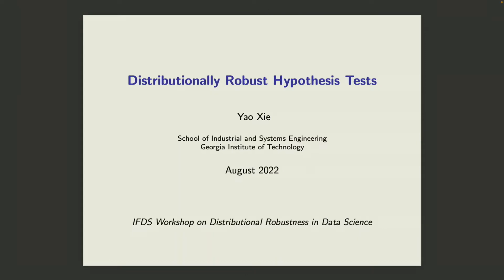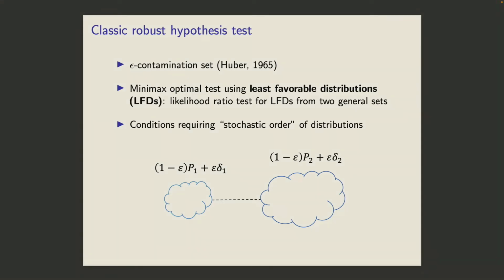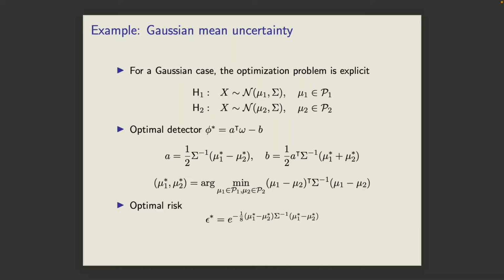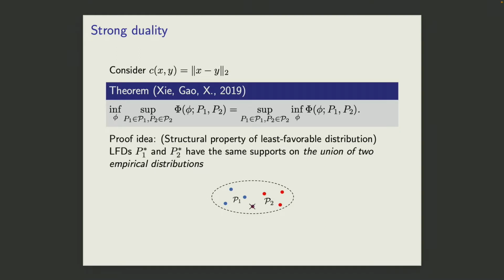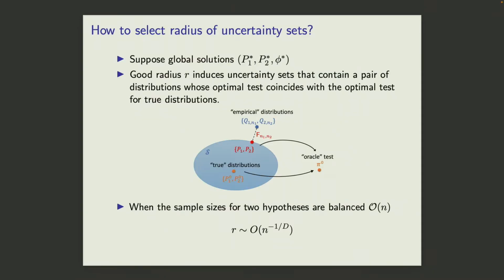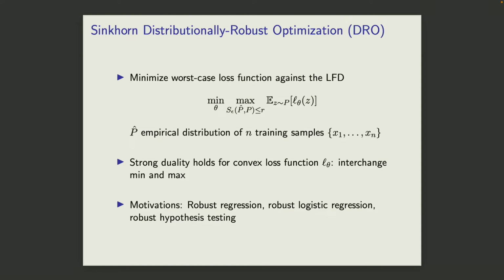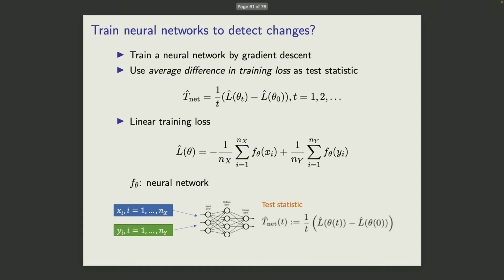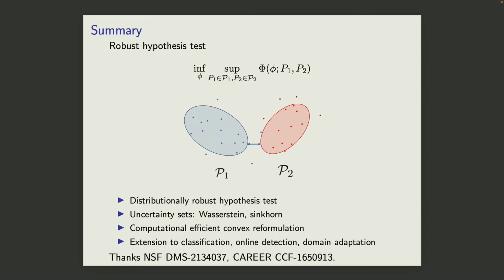IFDS 2022, Yao Xie (Georgia Tech)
Talk Title: Distributionally Robust Hypothesis Tests